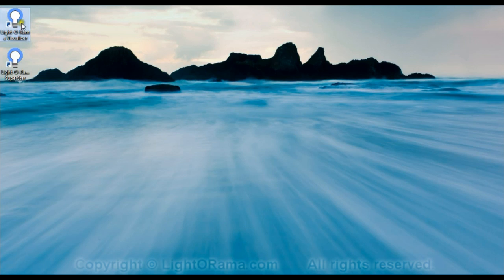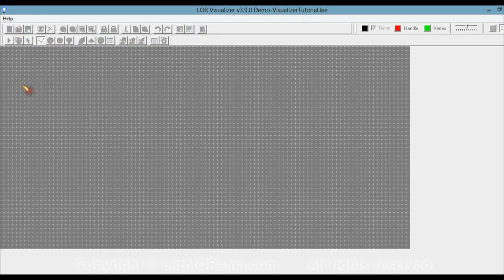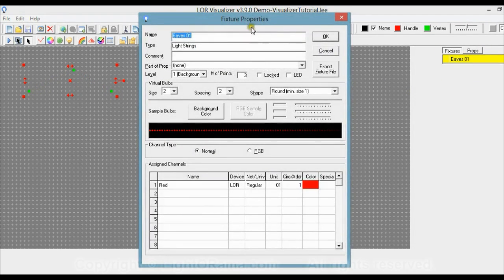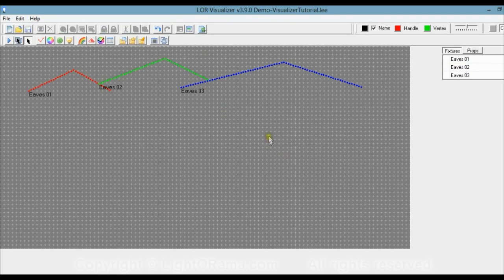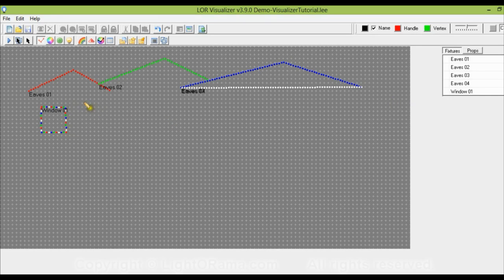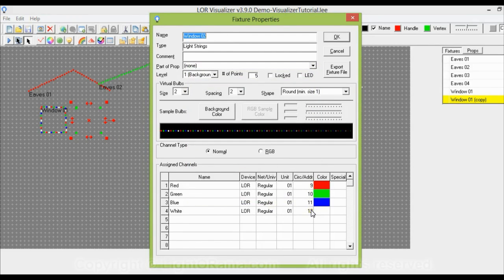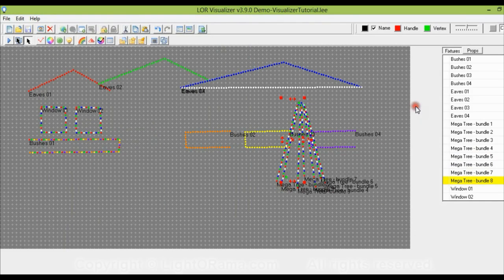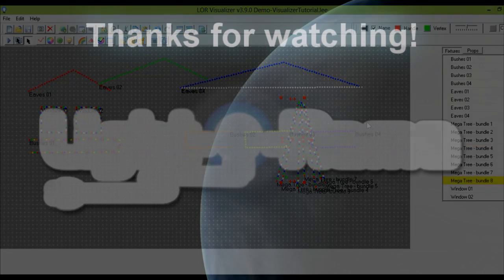LOR-SuperStar Creating Visualizer Visualizations for use by SuperStar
The Light-O-Rama SuperStar add-on for our Sequence Editor is very powerful but every now and then a bit of help from an expert is exactly what you need.